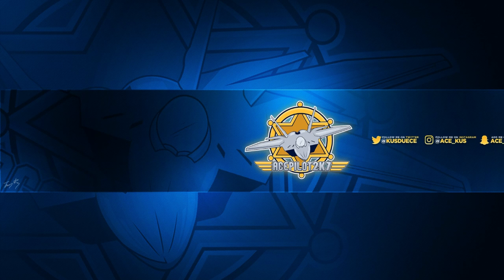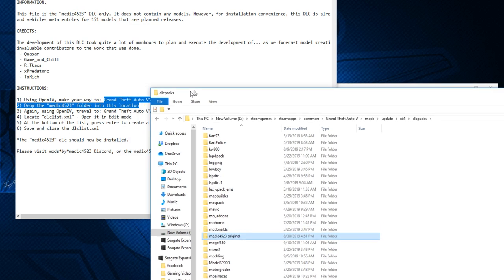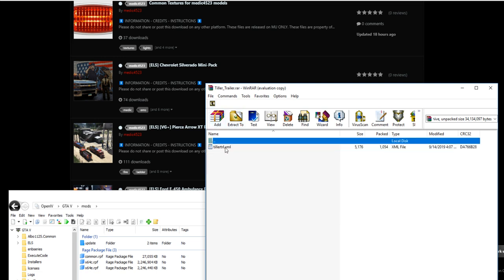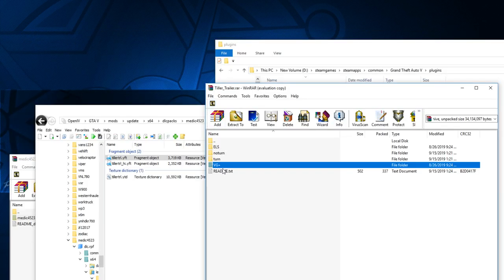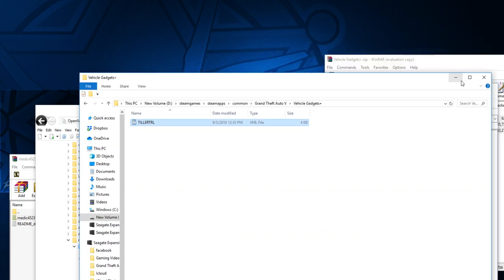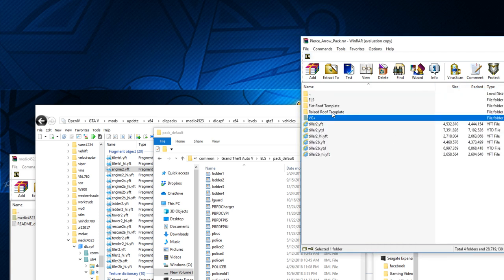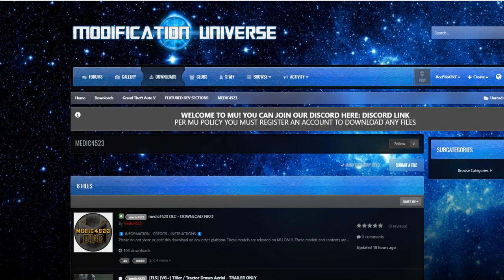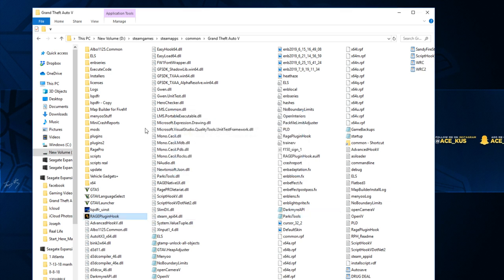GTA 5 Fire Truck Installation Tutorial & Step by Step Guide For Medic4523 Fire & EMS DLC Pack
GTA 5 2020 Fire Truck Installation Tutorial & Step by Step Guide For Medic4523 Fire & EMS DLC Pack . This tutorial will help you install the updated Fire Trucks & EMS Vehicles into his DLC Pack.

GTA 5 Firefighter Mod Medic4523 New Pierce Arrow XT Firetruck Pack (Engine, Ladder,Rescue & Tender) Showcase Video

Required Files

Recommended Trainers for spawning in the vehicles